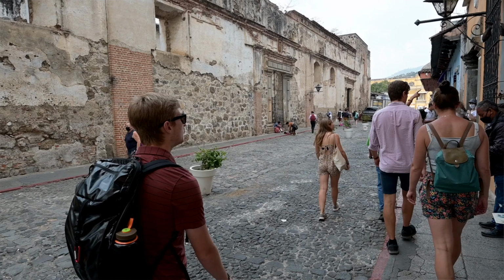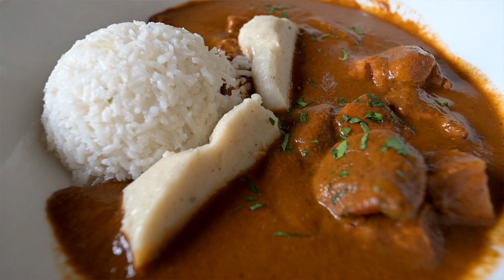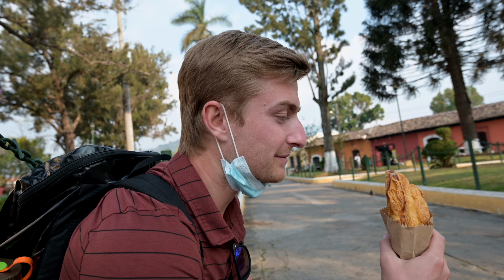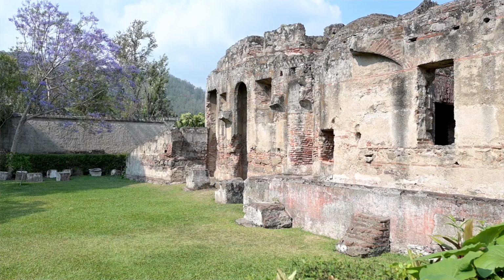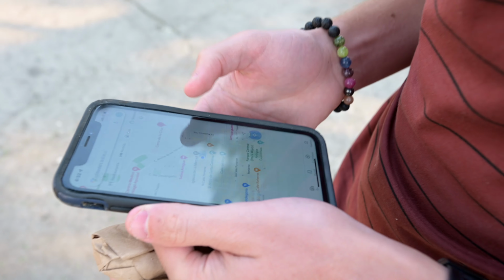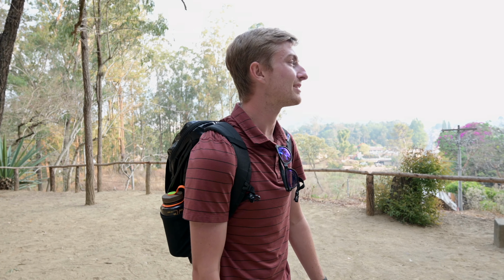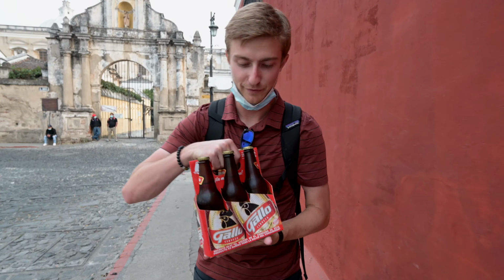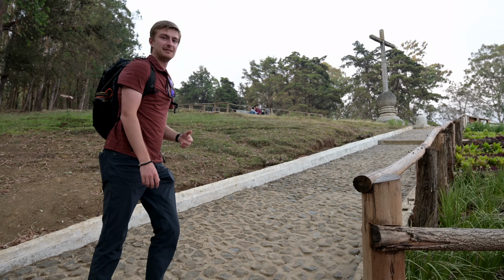AMERICANOS EXPLORING ANTIGUA, GUATEMALA 🇬🇹 (sights & delicious food!😋)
We are so happy to be in Antigua Guatemala and our biggest regret is not allocating more time to this country! Come with us as we dive into Antigua's history, enjoy a typical Guatemalan lunch, and hike El Cerro de la Cruz for an incredible view of this city.

Howdy! We're Jenna & Andrew and we create travel vlogs (right now we are in Central America!). With this channel we hope to do more than just the typical bucket list. We set out to better understand the culture, language, and most importantly the people of the places we travel to. Our channel is designed to give a unique perspective and knowledge of each country, and our honest and true experience.

Current goal: See the world, improve our Spanish & grow to 1000 subs!

OUR GEAR:
Camera (Amazon)
Lens (Amazon)
Drone (Amazon)
Go Pro (Amazon)
Vlog Tripod (Amazon)
Microphone (Amazon)
SD Cards (Amazon)
Backpack (Amazon)
Big Tripod (Amazon)